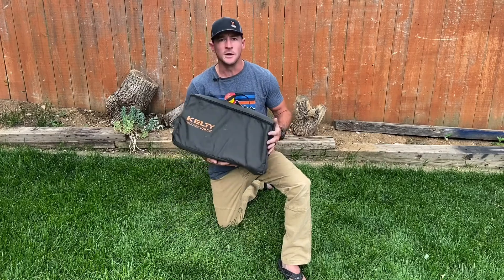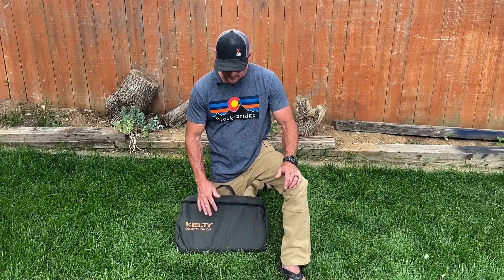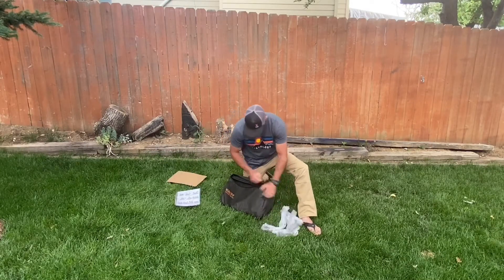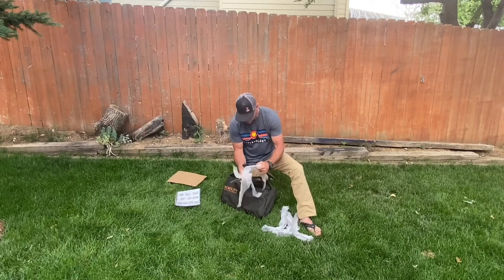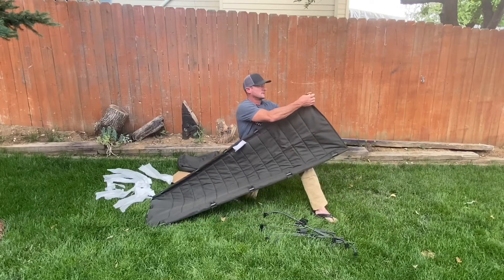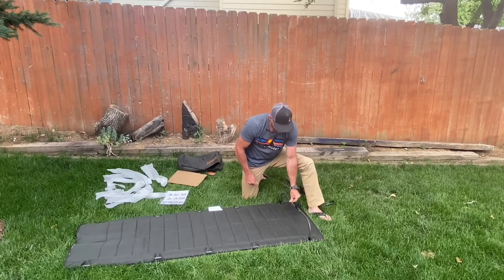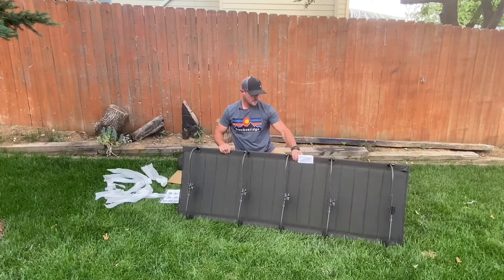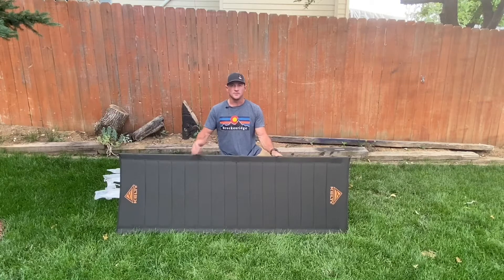Kelty Discovery Low Cot Review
We purchased the Kelty Discovery Low Cot from REI. Kids wanted an upgrade from their sleeping pads. Overall highly recommend, took them out this past weekend and kids LOVED sleeping on them. They fit their Kelty sleeping bags perfectly. They said best sleep they have received since we started camping years ago. I do agree with other users that it is difficult to snap into place. Hopefully after a few more uses that will become easier. Our goal is for the kids to be able to do as much set up as us.